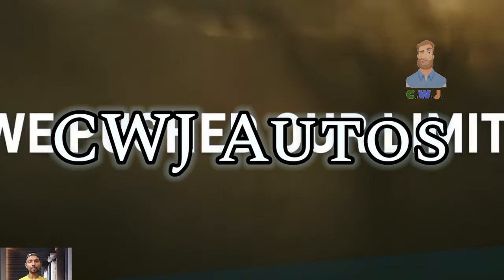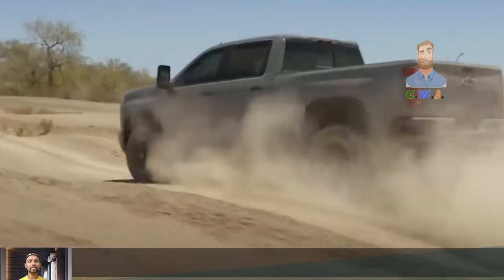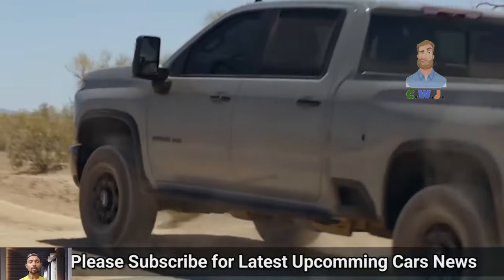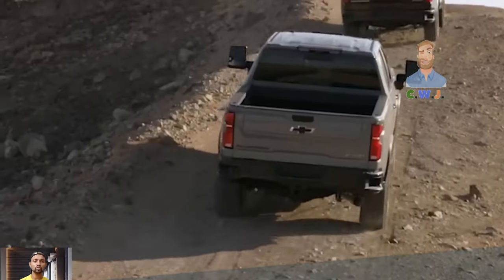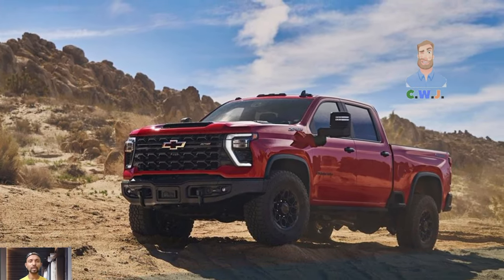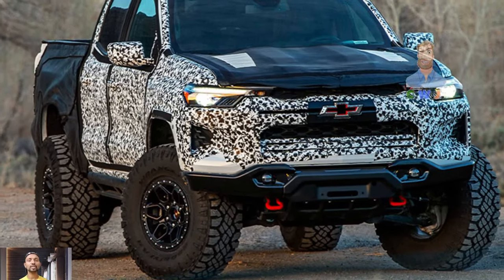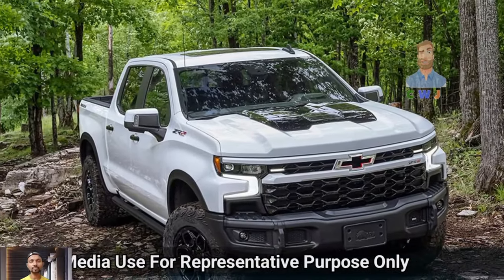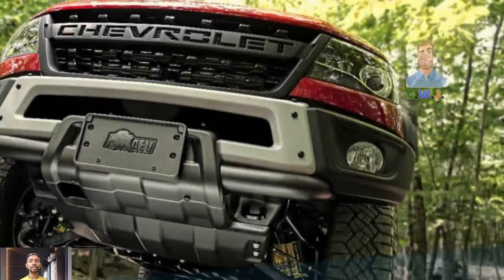2025 Chevrolet Colorado ZR2 ⚡️ Off Road Pickup Truck Blow You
Checkout 2025 Chevrolet ColoradoZR2 ⚡️ Off Road Pickup Truck Blow You

The same 2.7-liter turbo-4 engine that powers the standard ZR2 is the sole engine choice available for the ZR2 Bison. With 310 horsepower and 430 pound-feet of torque, it is powerful and can be driven smoothly on any terrain thanks to four-wheel drive and an eight-speed automatic transmission.
There are several fascinating enhancements in this new Colorado model. It has big 35-inch Goodyear Eqautor Mud Terrain tires mounted on unique 17-inch AEV wheels, strong boron-steel skid plates, and launch control for rapid acceleration.